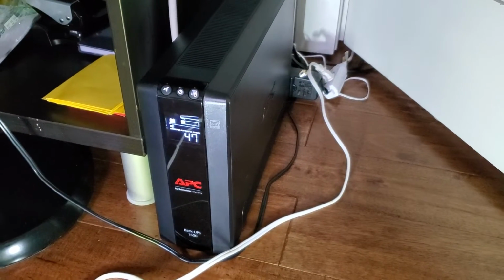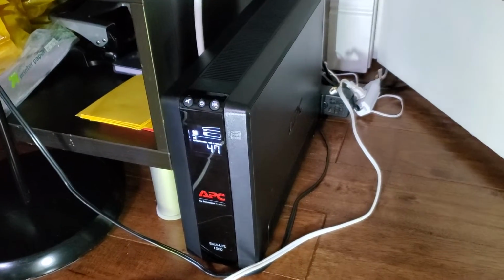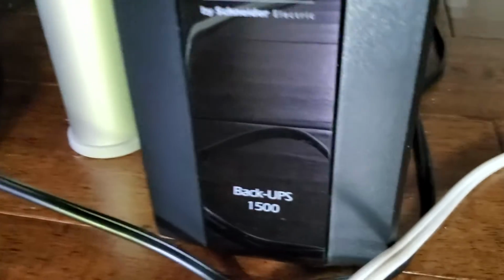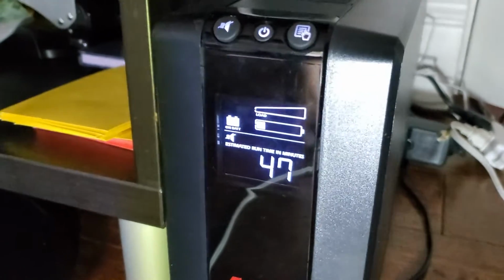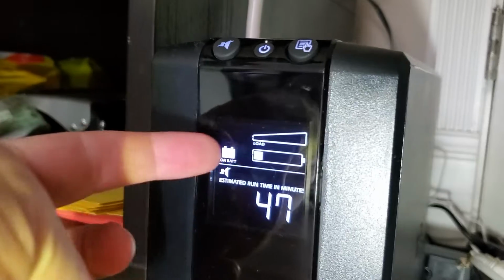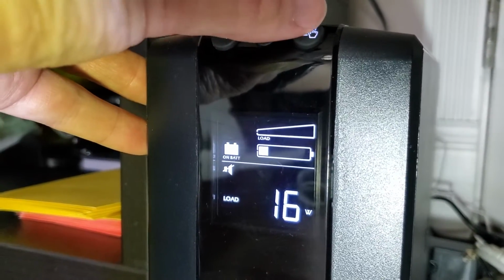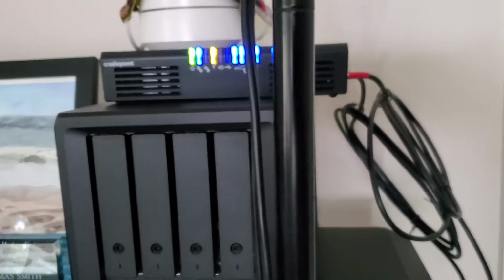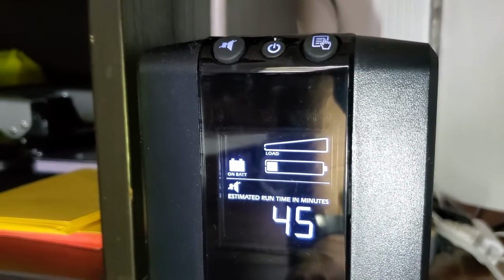Using My APC UPS During a Real Power Outage